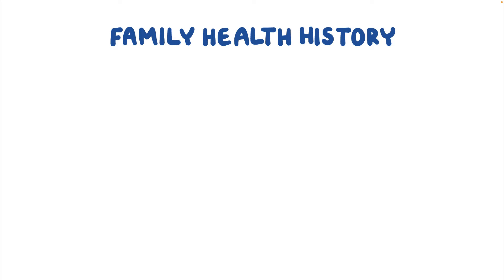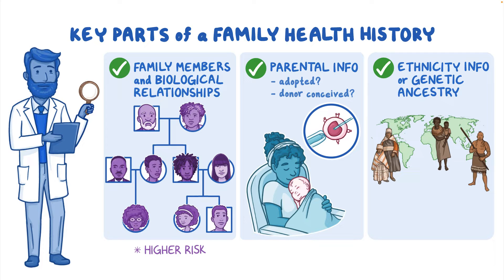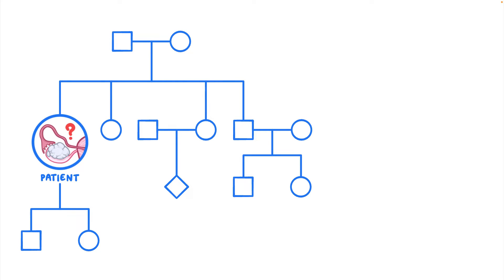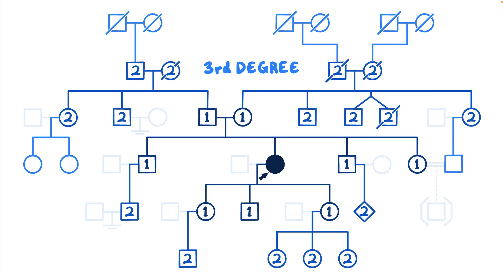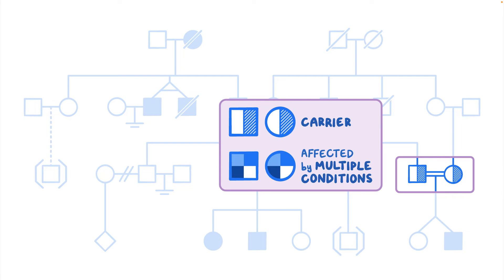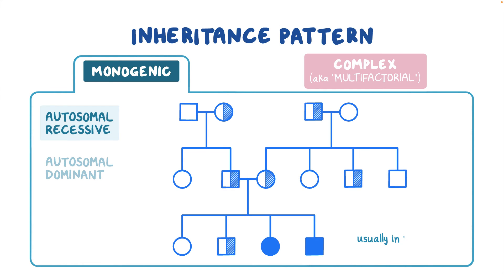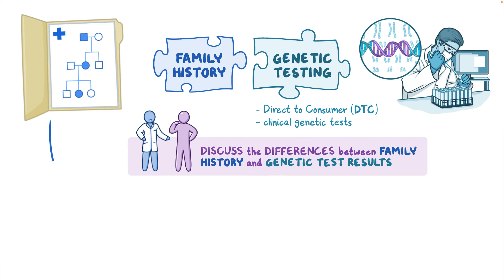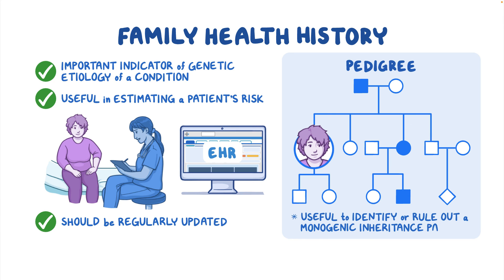How to Collect and Visualize your Patient's Family Health History (23andMe)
What is a family health history? Every patient has a family health history that can indicate an increased or decreased risk of developing certain health conditions. Find our full video library only on Osmosis